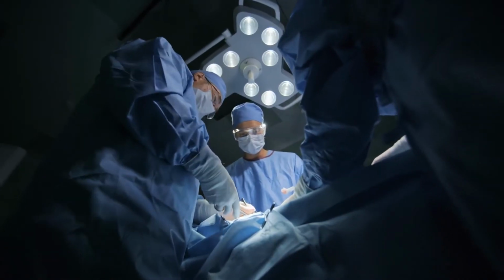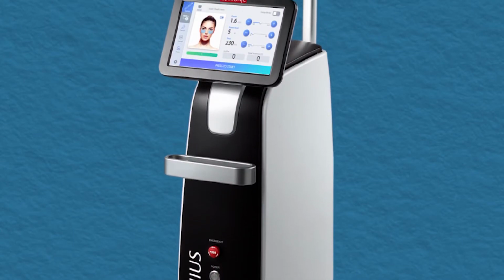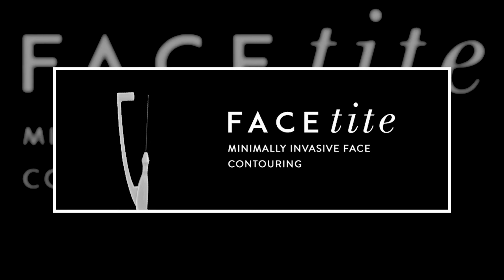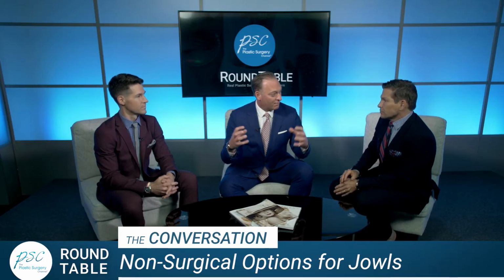Non-Surgical Options to Correct Jowling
Board certified plastic surgeons Dr. Chet Mays, Dr. Duncan Hughes, and Dr. Brad Calobrace discuss what options exist to treat jowling via non-surgical methods.